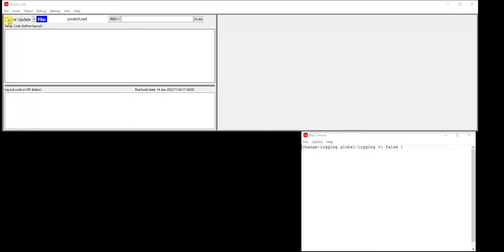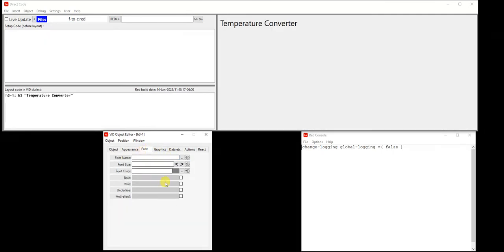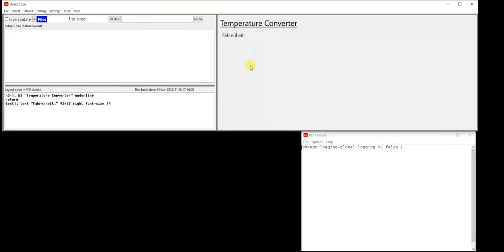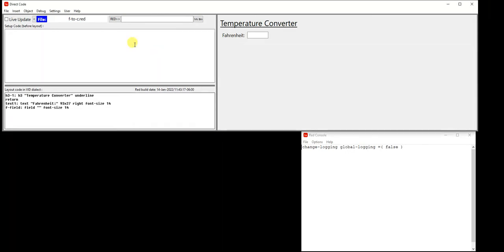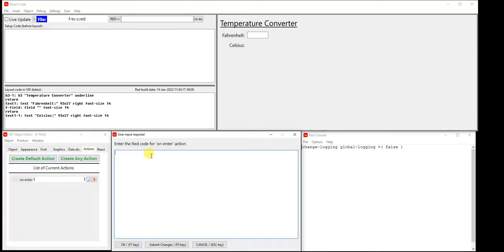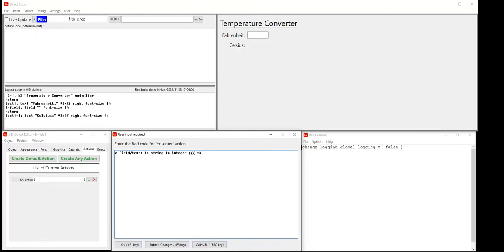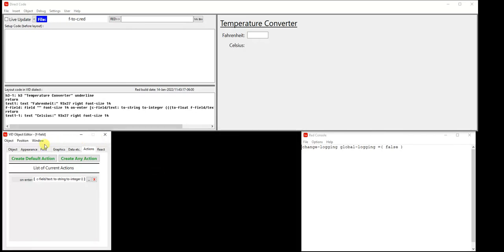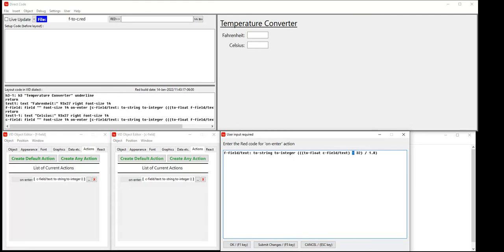Red Tutorial: Simple GUI App (Fahrenheit to Celsius)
Created this video as a simple benchmark comparison to other programming languages and environments.

The Direct Code program (which created this GUI) can be found